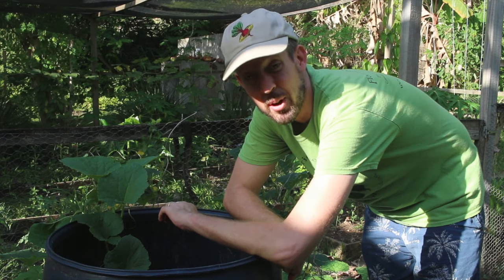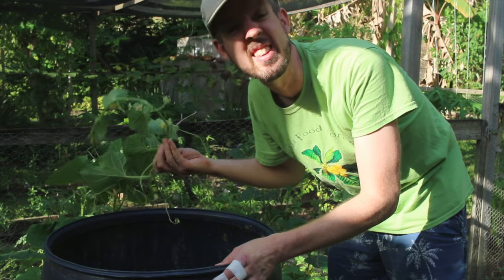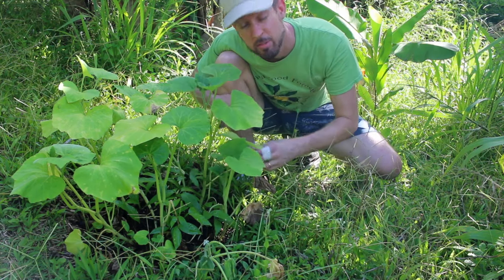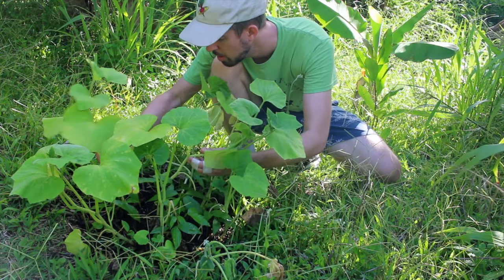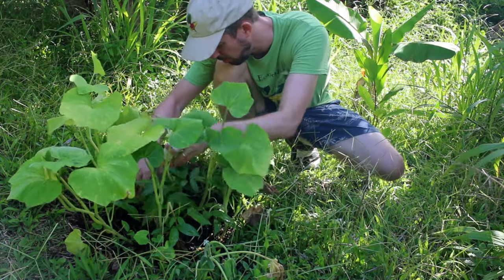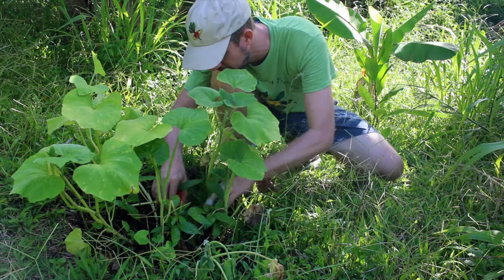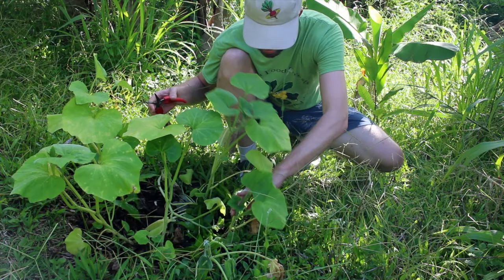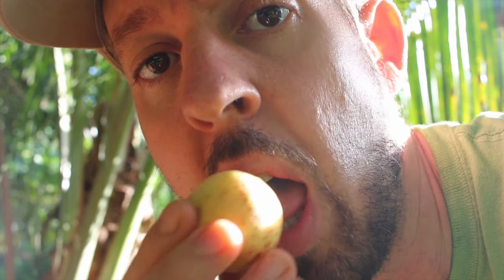Feeding & Thinning Pumpkins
It's a beautiful day to feed the pumpkins and thin the rambling seedlings. Rainfall has been low lately and I need to get going with weeding again, but I do think we'll get some pumpkins soon. Today I take my compost tea down to the pumpkin hills and feed 'em.